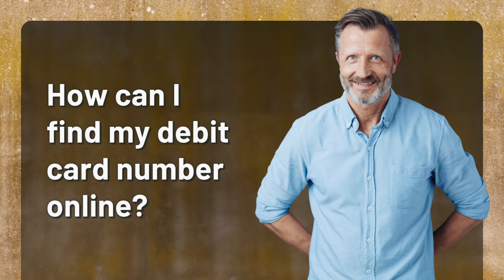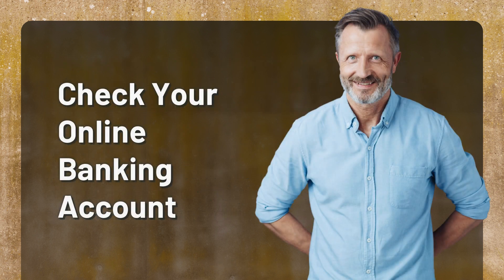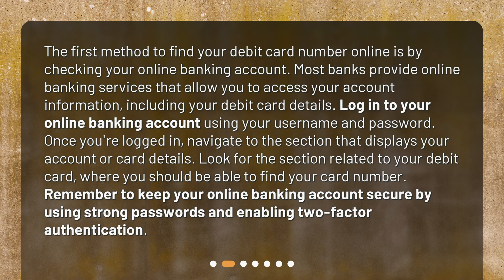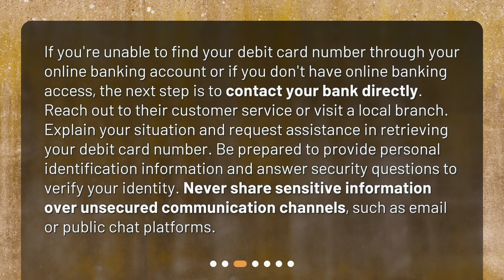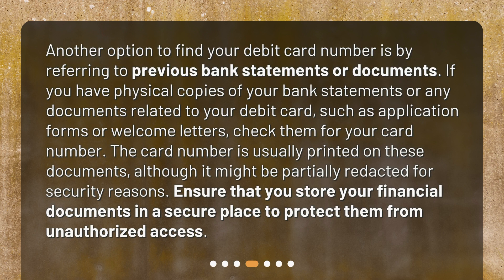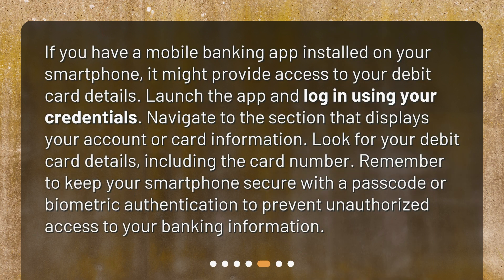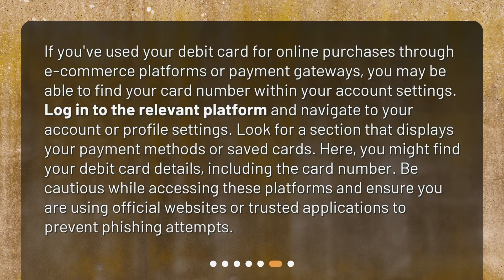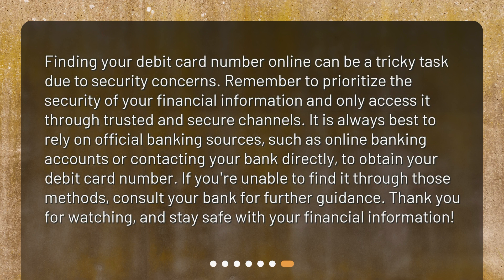How can I find my debit card number online?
How to Find Your Debit Card Number Online • Need to find your debit card number online? Watch this video for easy and secure methods to retrieve your card details. From checking your online banking account to contacting your bank directly, we've got you covered. Don't risk your security - learn how to safely access your debit card number today!

00:00 • How can I find my debit card number online?
00:30 • Check Your Online Banking Account
01:11 • Contact Your Bank
01:47 • Refer to Previous Statements or Documents
02:21 • Use Mobile Banking Apps
02:51 • Check E-commerce or Payment Platforms